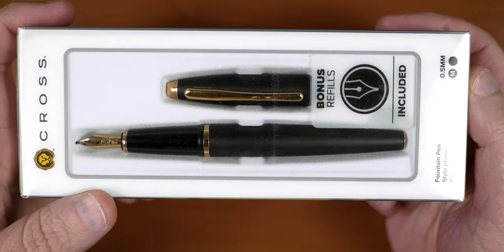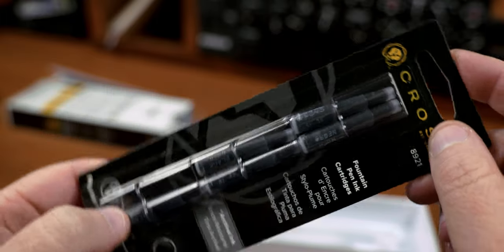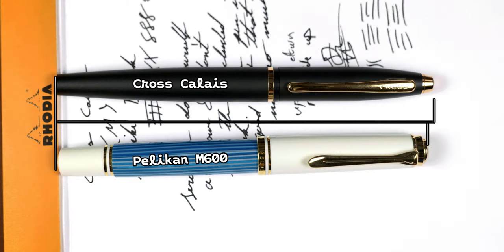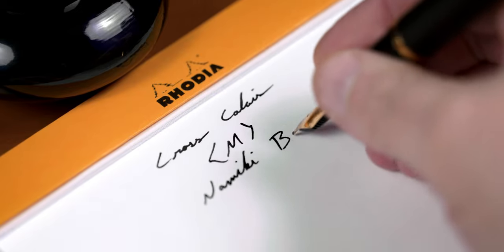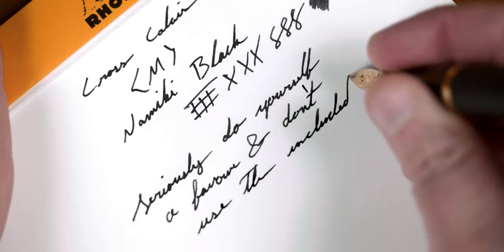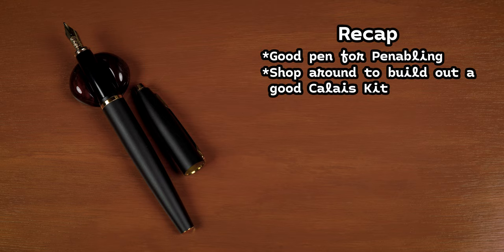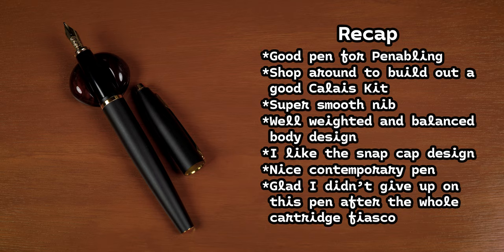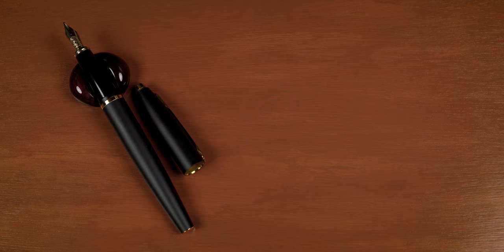Cross Calais | Not a bad Mid Level Penabling Device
In this review, we take a look at a mid level budget option from Cross; the Cross Calais.